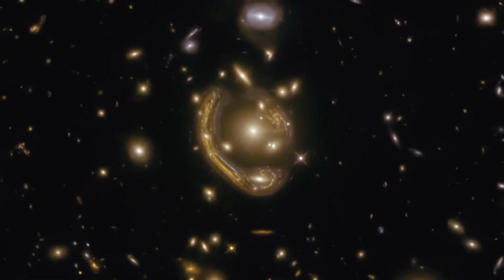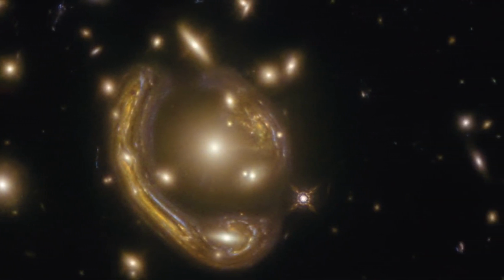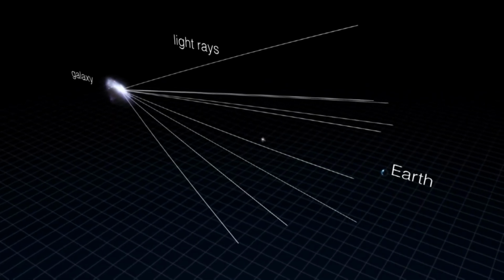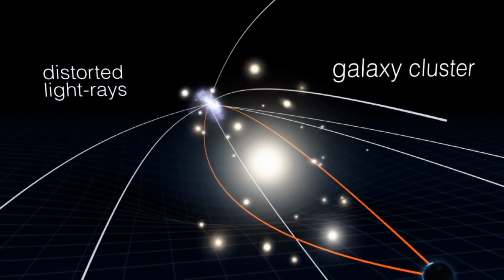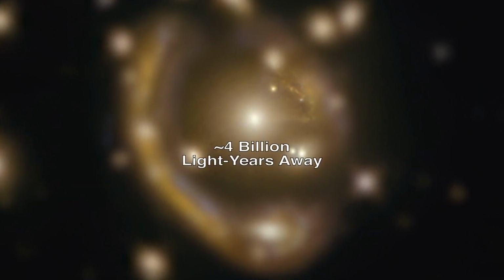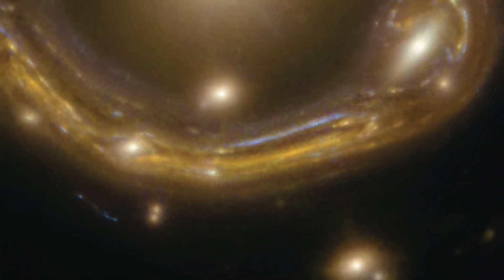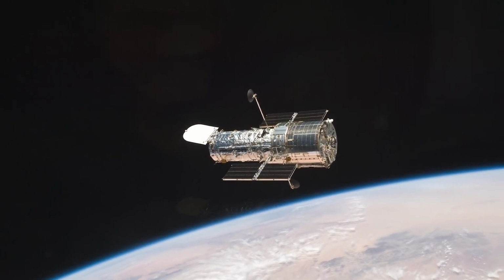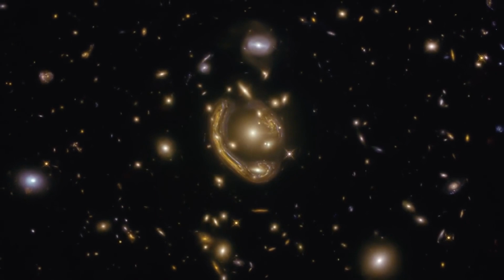Einstein Ring Spotted by Hubble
This image, taken with the Hubble Space Telescope, shows a distant galaxy located in the constellation Fornax. It is the largest and one of the most complete Einstein rings ever discovered.

This object’s unusual shape is the result of gravitational lensing. Albert Einstein, in his general theory of relativity, first theorized that a large gravitational field could act as a lens.

Paul Morris: Lead Producer

Additional Acknowledgements and Credits:
ESA/Hubble & NASA, S. Jha, L. Shatz

Gravitational lensing in action video: NASA, ESA & L. Calçada

Albert Einstein video: Pond 5

Music: "’Finder" by Jamal Steven Pilgrim [ASCAP] via Open Note [ASCAP], and Universal Production Music